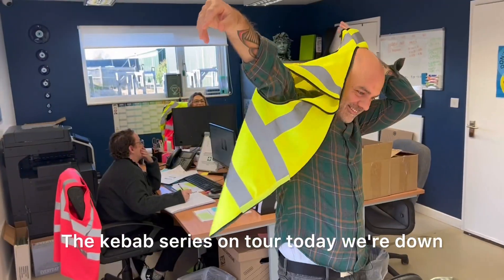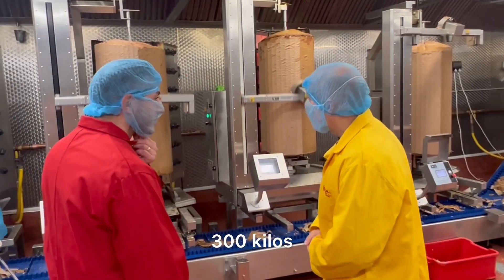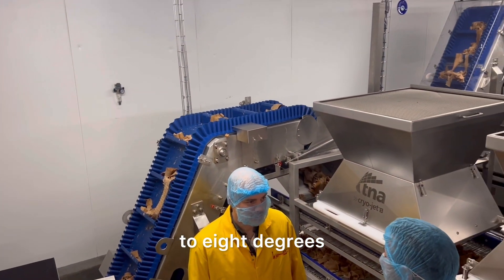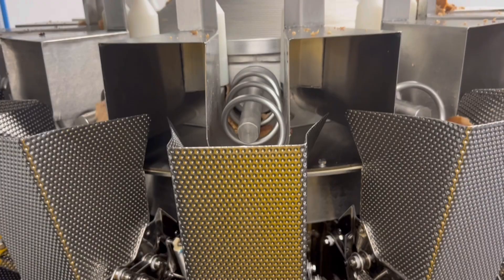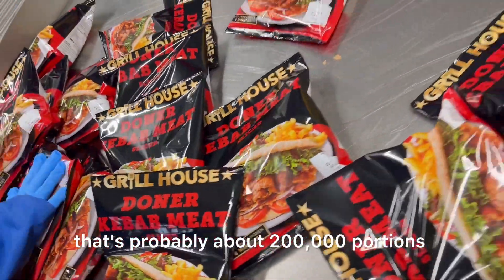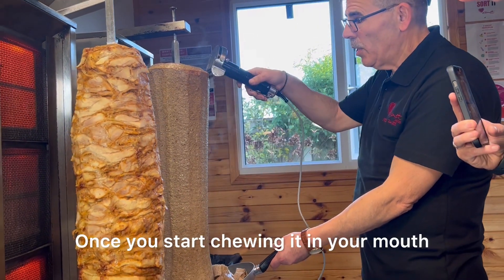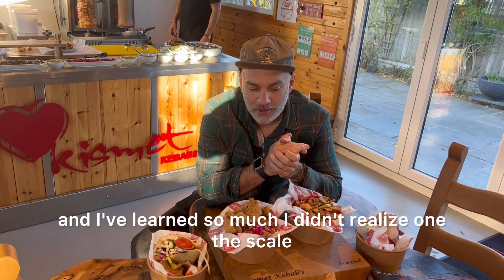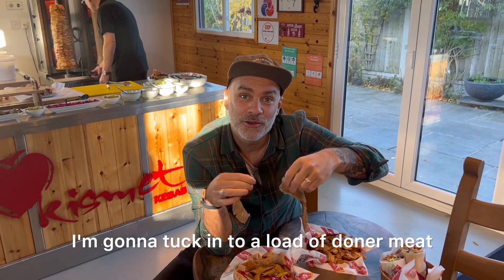Inside the Factory - Doner Kebabs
🌟Exciting Collaboration Alert!🌟

Hey, foodies, we’ve got some exciting news to share! 🔥🥙 We are thrilled to announce our collaboration with the one and only Ollie Eats, taking you on an exclusive behind-the-scenes journey into the heart of Kismet Kebabs manufacturing site! 🌯🌟

📹 Get ready for a mouth-watering adventure as we dive into the kebab series, exploring the craftmanship and passion that goes into creating those delicious bites we all love. From TikTok to YouTube, Facebook, and Instagram, we’re bringing you an immersive experience across all your favourite platforms.

🔎 Ever wondered how your favourite kebabs are made? Join Ollie Eats on a behind the scenes journey, this series will leave you craving more!

Whether you’re a food enthusiast or a food establishment this collaboration promises to be a feast for the senses! 🍽️🌟

👀 Stay updated with all the Kebablicious content coming your way! Let the kebab adventure begin!